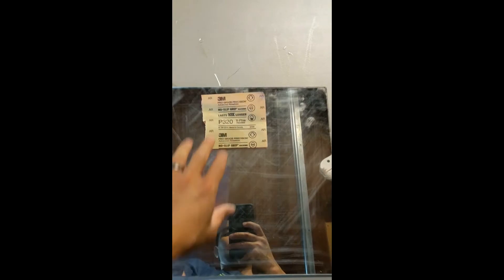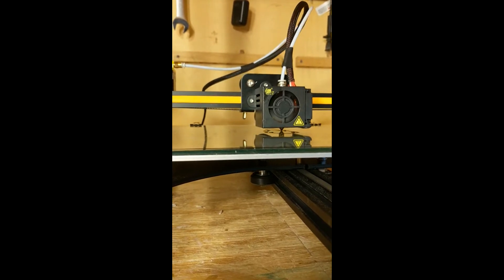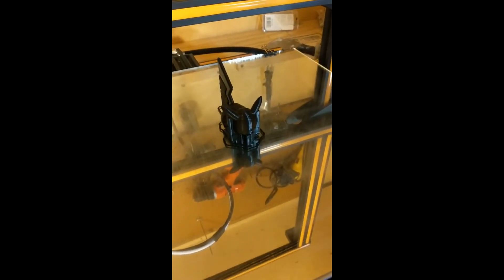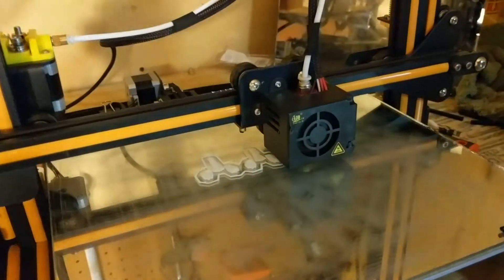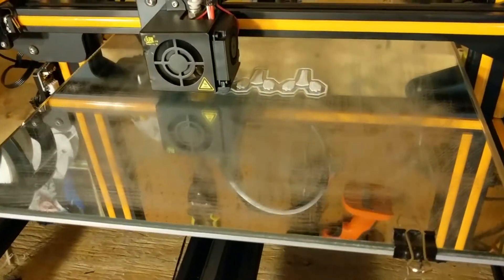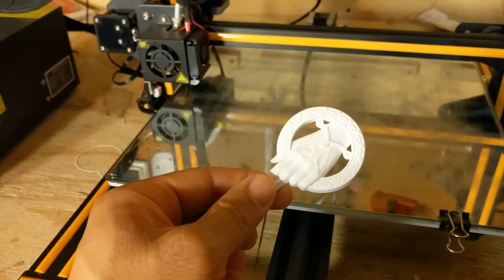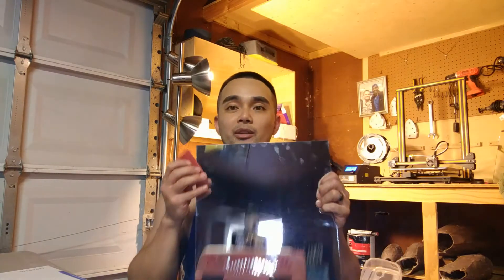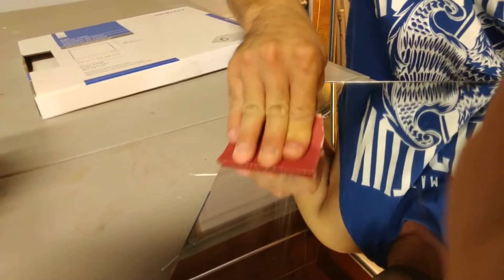How to Get Perfect Adhesion Everytime on Your CR10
Thinking about buying a 3D printer? Or you just bought one? YOu might want to check this out:

Just like many of you who just started with your CR10, you're having problems with adhesion. Well I came across this tidbit while browsing online and I thought I'd do a little experiment.

Nozzle- 210
Layer Height- .2mm
Uncle Jessy Profile

After what learning what I did, I've always had perfect adhesion on all my prints without having to level the bed every time I print.

Zyltech PLA